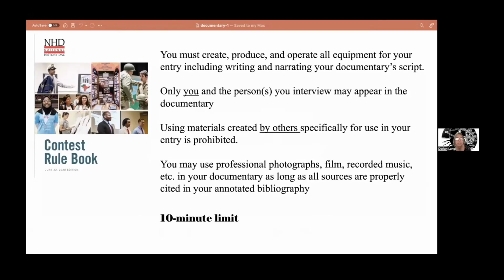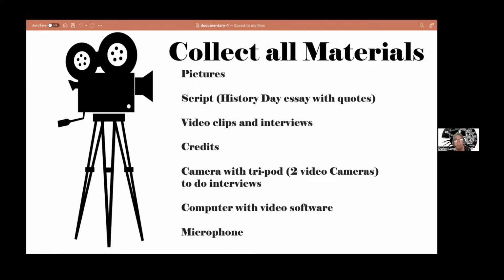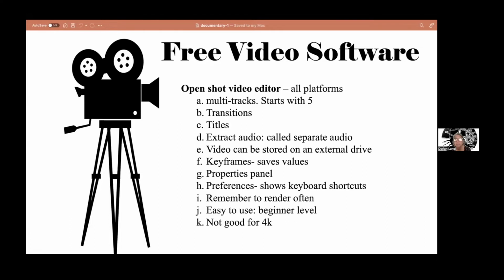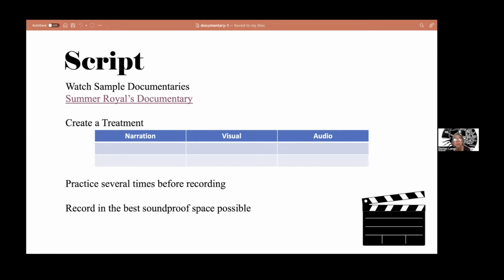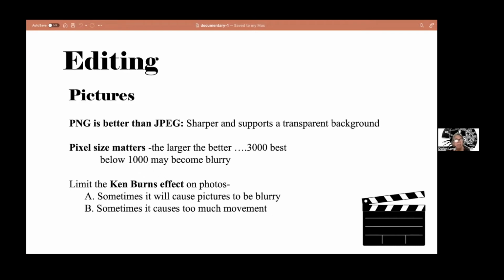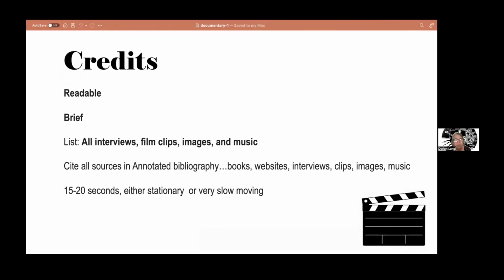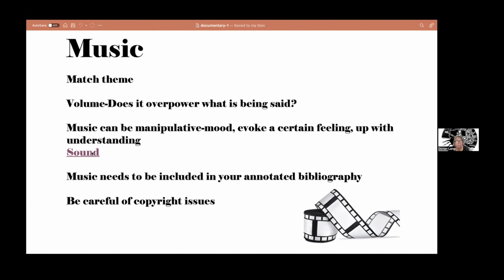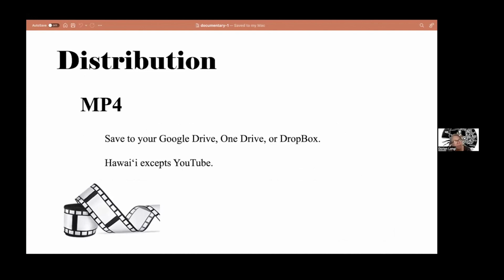Documentary Workshop 2022